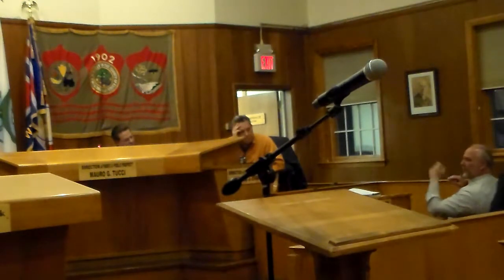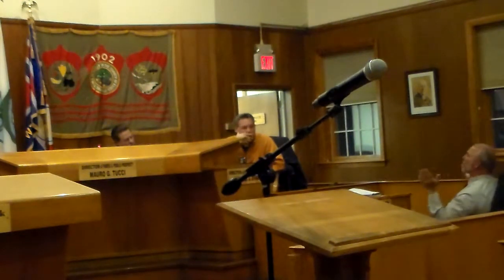April 19 '17 - Mixed Use Recommendations for BOC (6 of 6)